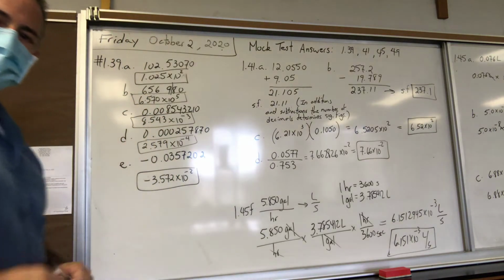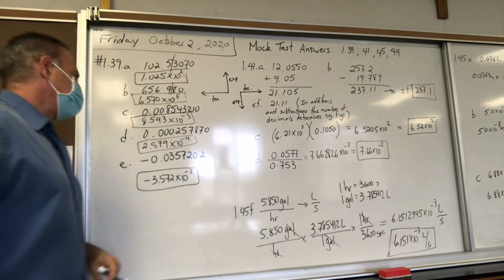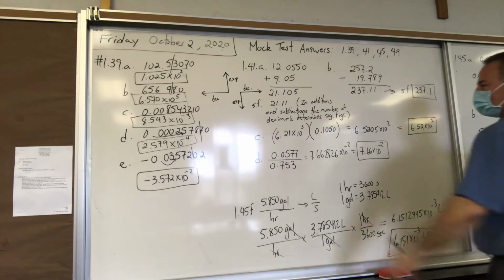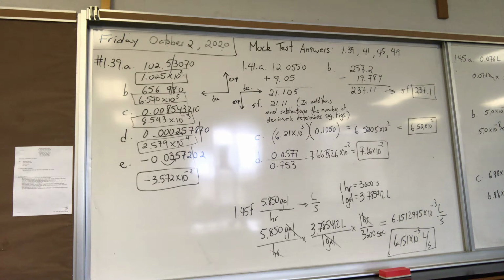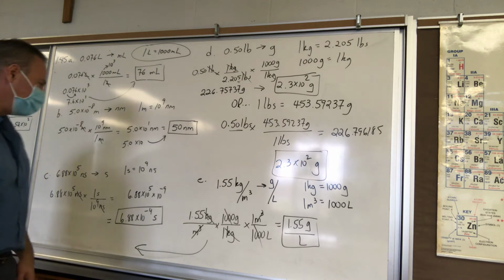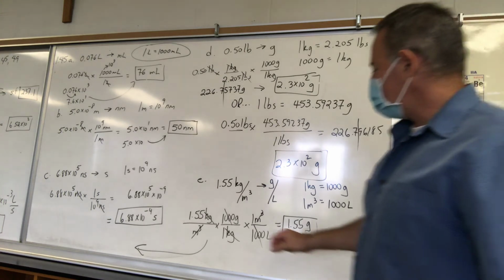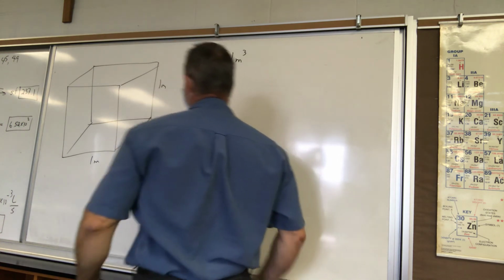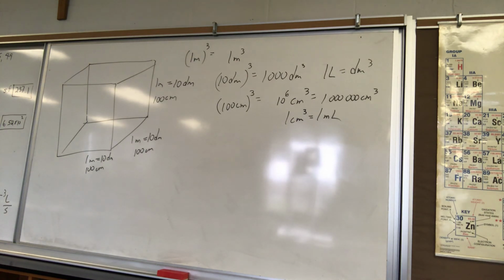Grade 9: October 2, 2020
Answers to the mock test which you should try to reproduce without looking at my answers. As a further practice try: 1.38, 43, 47, 50